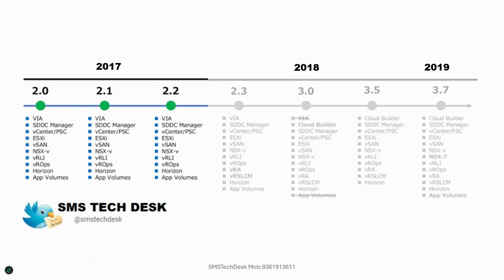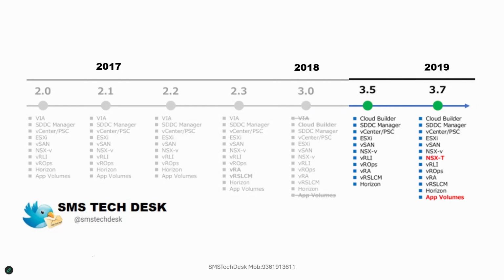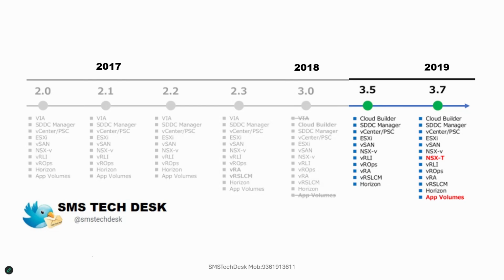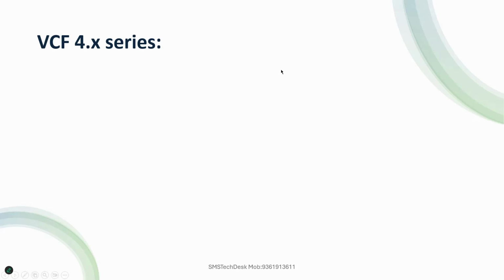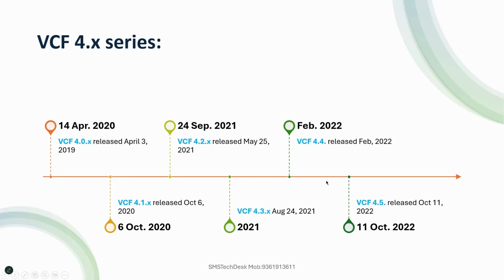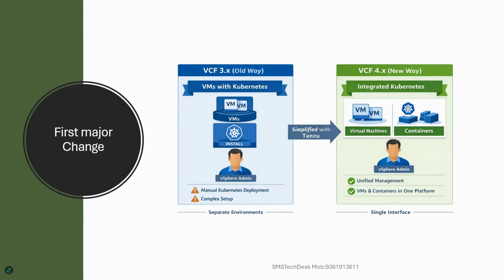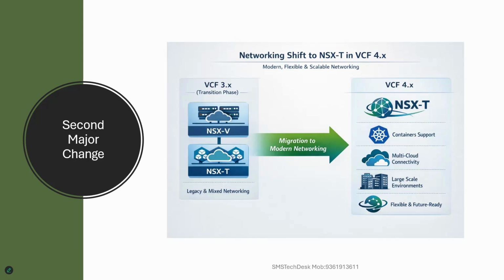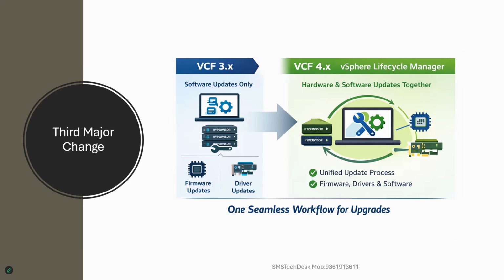VMware Cloud Foundation 9 (VCF 9) Training Series | Class 3 | VCF Version from 2.x to 9.x Explained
Welcome to Class 3 of our VMware Cloud Foundation 9 (VCF 9) Training Series.

In this session, we are going to discuss the complete evolution of VMware Cloud Foundation versions starting from VCF 2.x, VCF 3.x, and VCF 4.x in detail.

This class is very important to understand how VMware Cloud Foundation evolved over the years and what major architectural and operational changes were introduced between different VCF releases.

In this session, we will cover:

• Introduction to VMware Cloud Foundation 2.x
• VCF 3.x Architecture and Features
• Timeline and evolution of VCF versions
• Understanding VMware Cloud Foundation 4.x
• VCF 4.0, 4.1 and later 4.x releases overview
• Major differences between VCF 3.x and VCF 4.x
• Changes in architecture, deployment, lifecycle management, and operations
• Improvements introduced in VCF 4.x
• Real-time industry adoption and modernization approach

This session will help VMware administrators, cloud engineers, infrastructure architects, and virtualization professionals clearly understand the historical growth and technical transformation of VMware Cloud Foundation platforms.